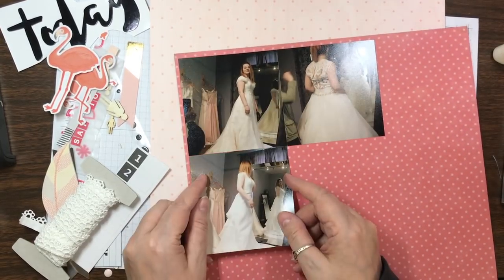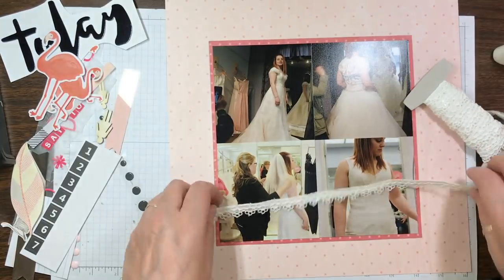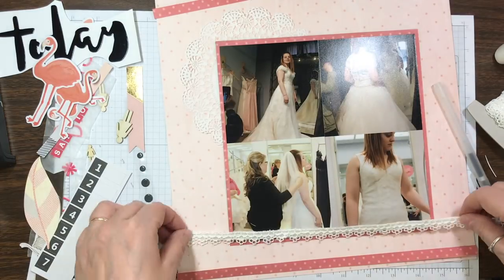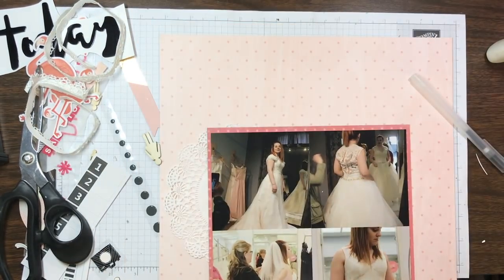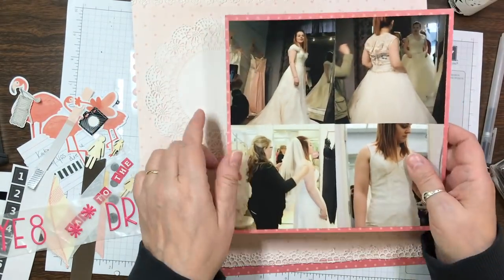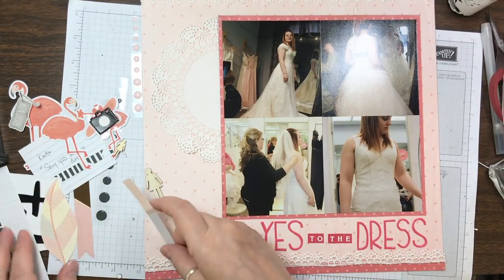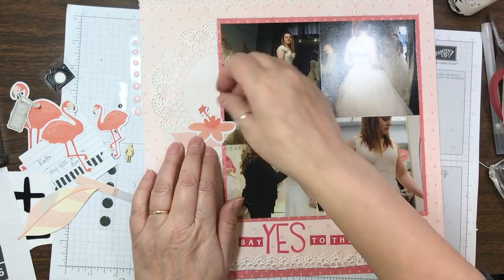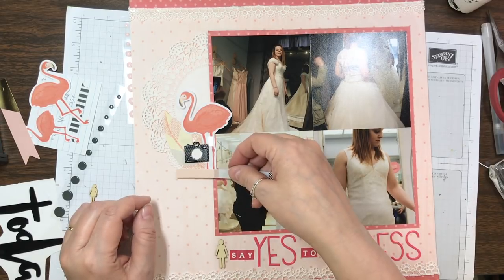Scrapbook Process 746 (2018-55/150)